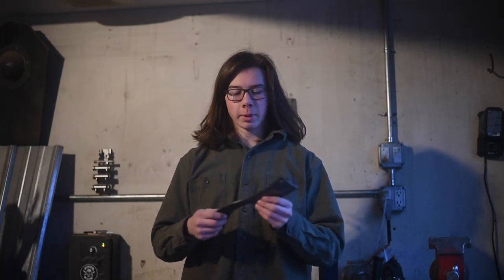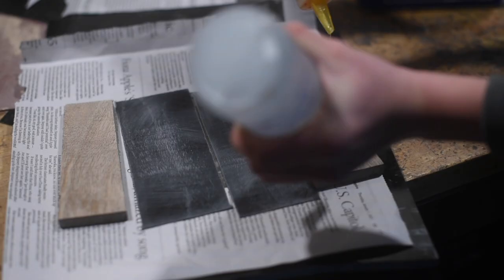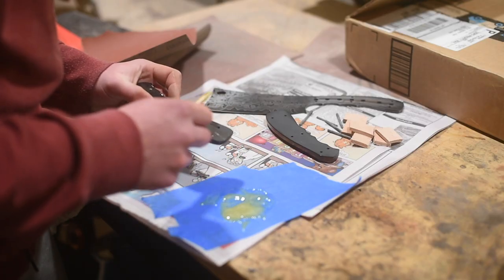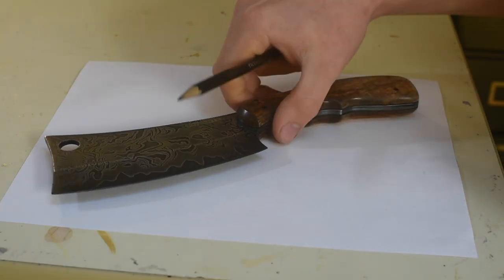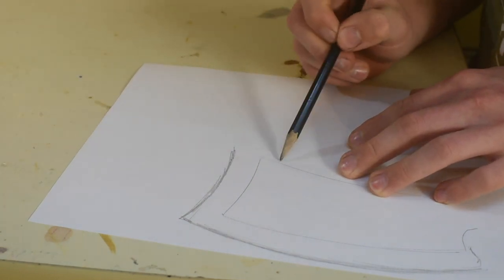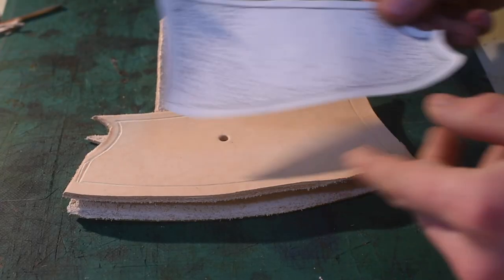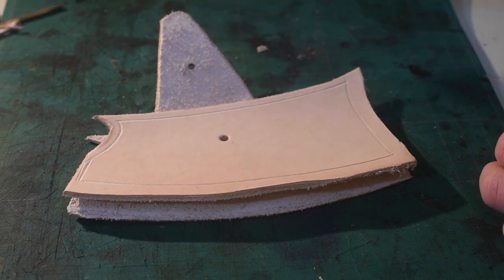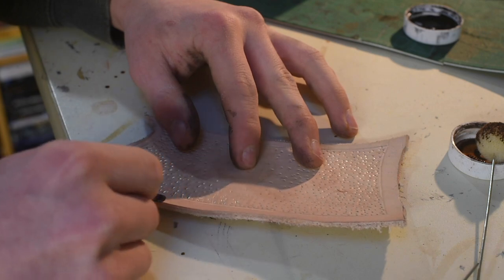Collaboration Cleaver Part Two! (Collab with Lindblade)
The first part of this series was made by @lindblade_kt (on Instagram) and in this part, I made the handle and sheath for this beautiful blade. The handle is stabilized Hawaiian Mango wood with g-10 pins and liners. I also made a leather sheath. We are raffling this knife off on instagram, with all proceeds being donated to the Southeast Alaska Food Bank, and Second Harvest of Silicon Valley. Spots are $10 and the raffle will run two weeks (until 2/27/21).